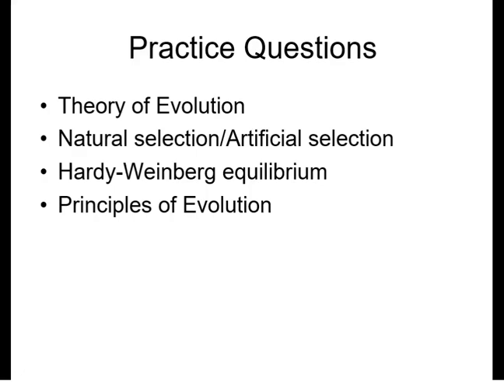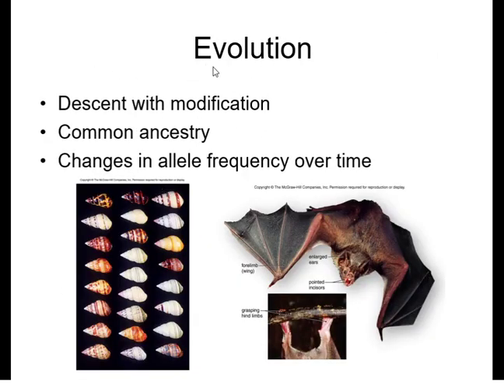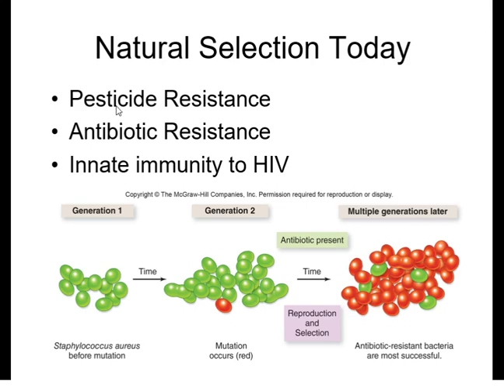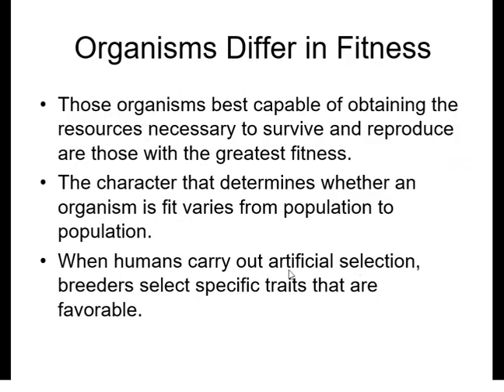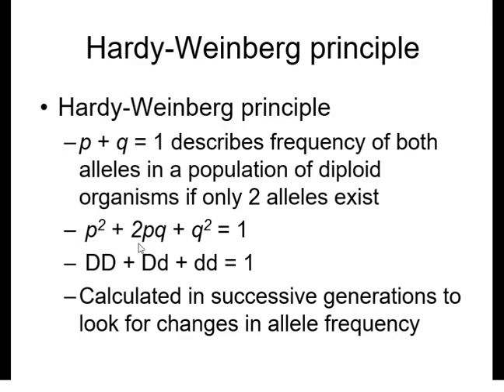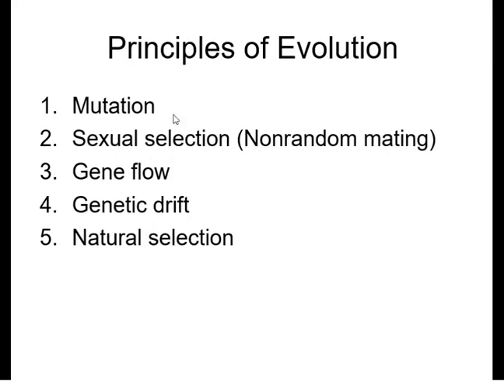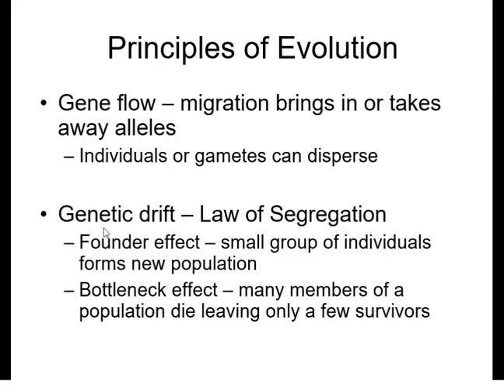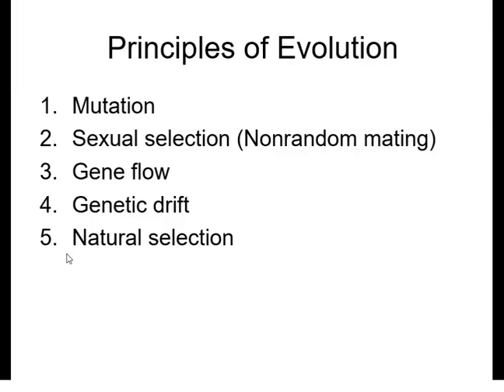Lecture 16 Quiz Review